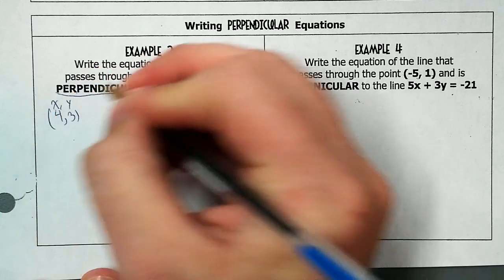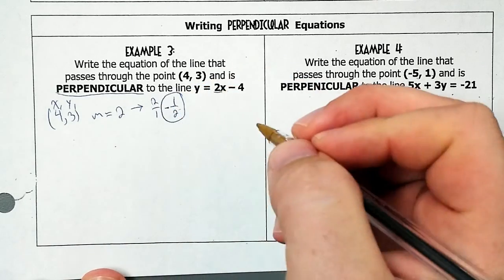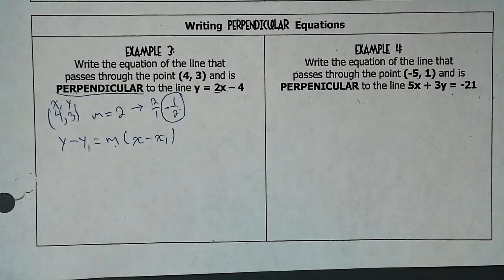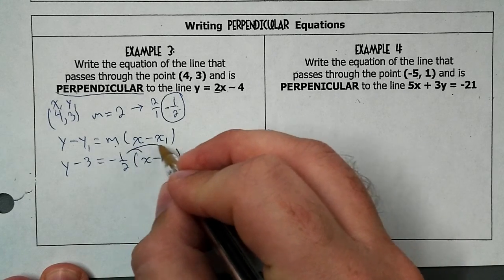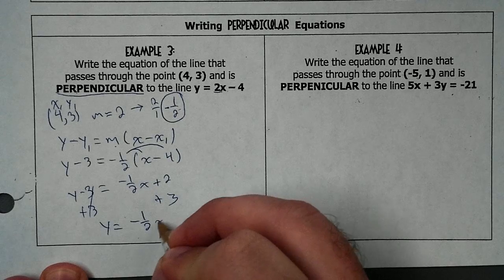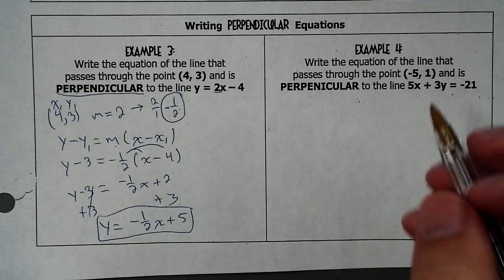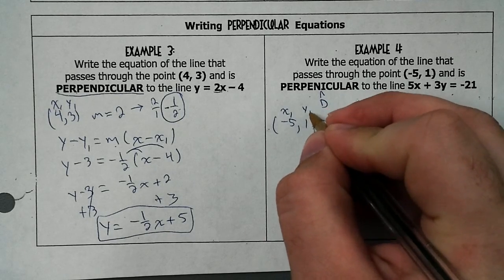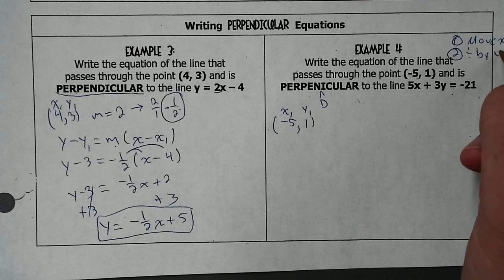Writing Perpendicular Equations Notes Part 1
This video will show how to write an equation that is perpendicular to another line. This is part 1 of the notes.